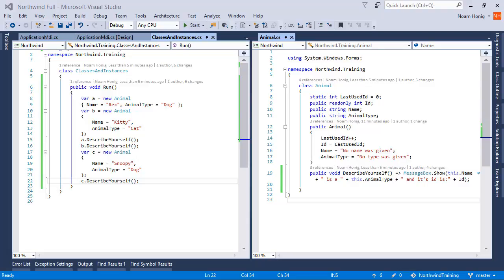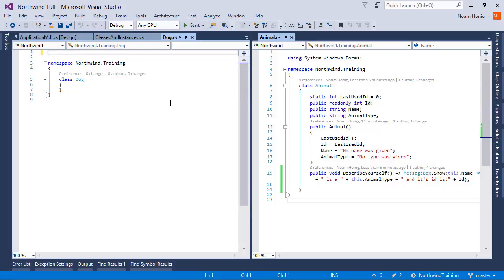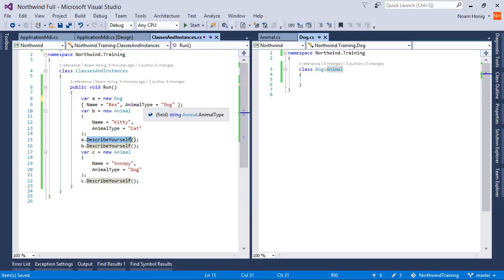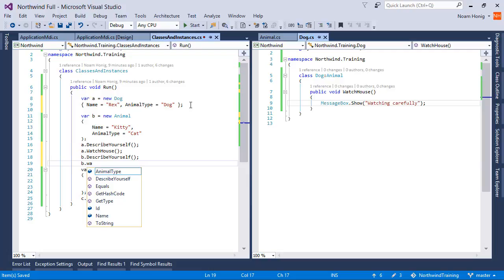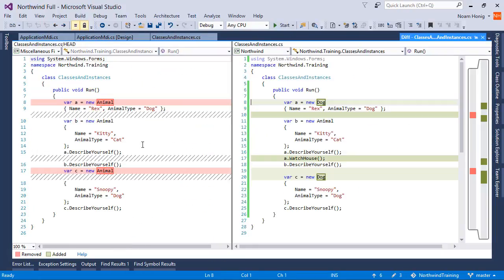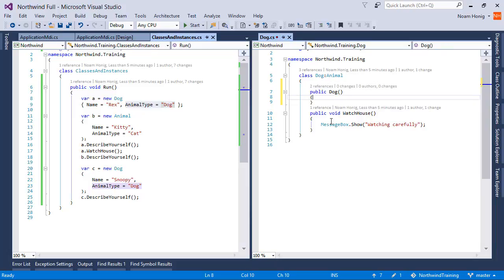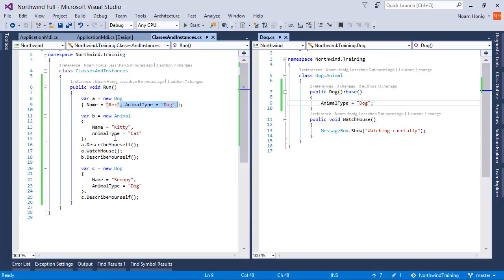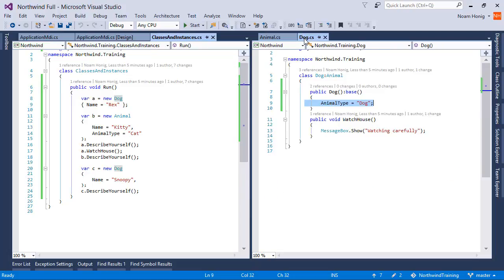Inheritance Basics - Adding the Dog class